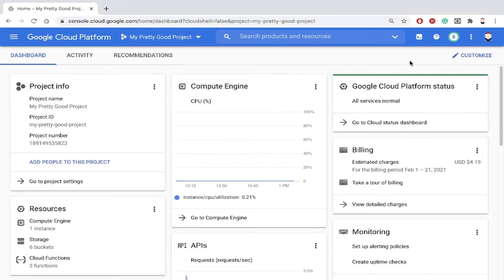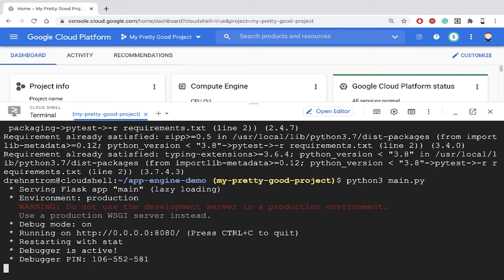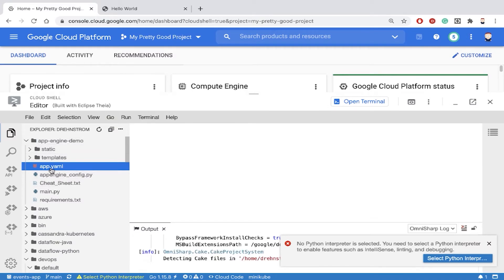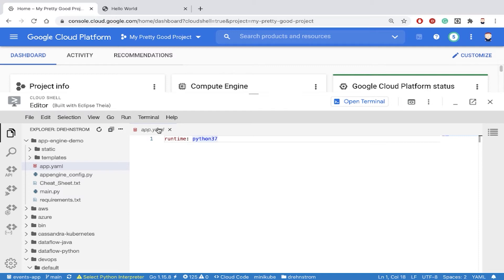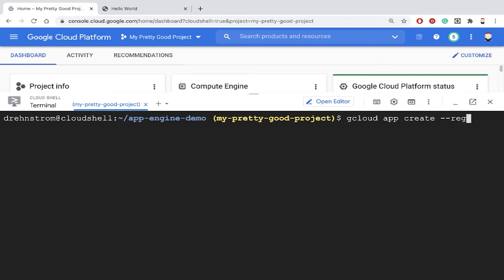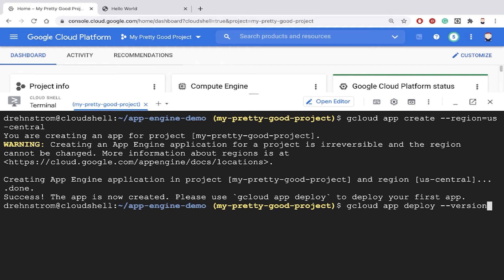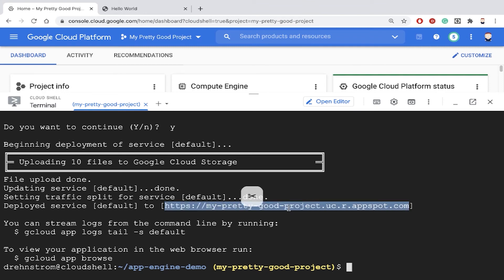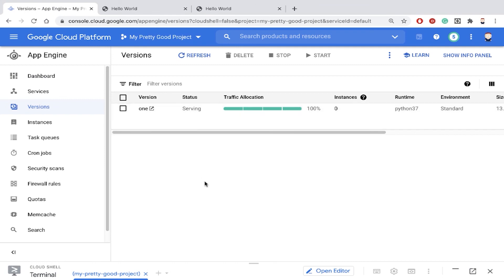46. Deploying Applications to App Engine | Google Quick Tutorials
Let's explore deploying applications to App Engine with Doug in this quick tutorial.